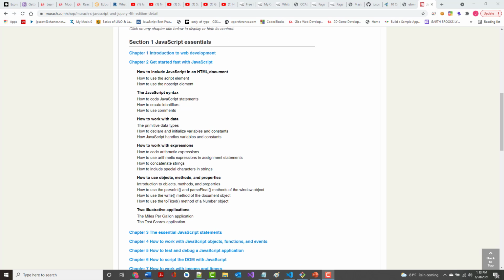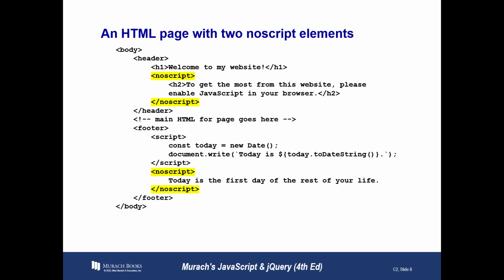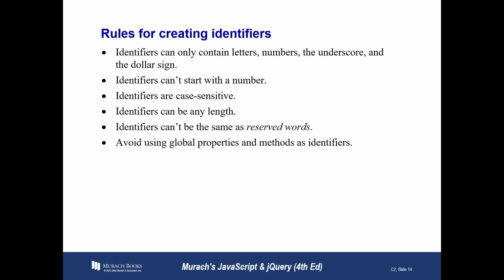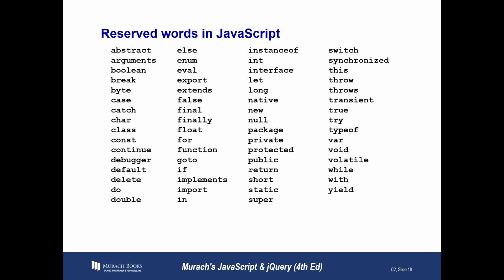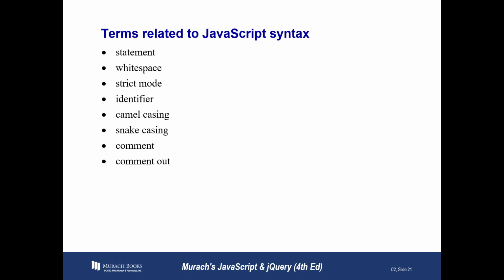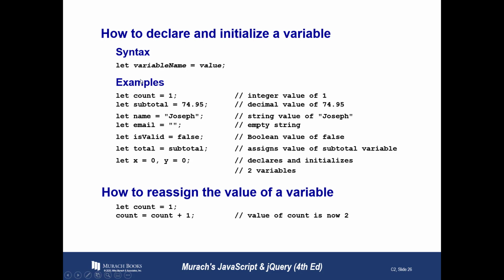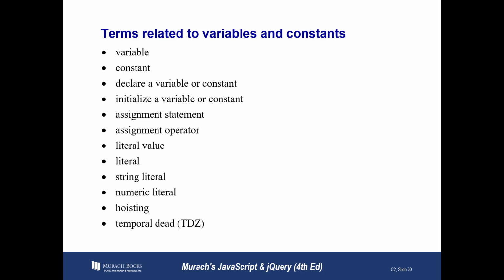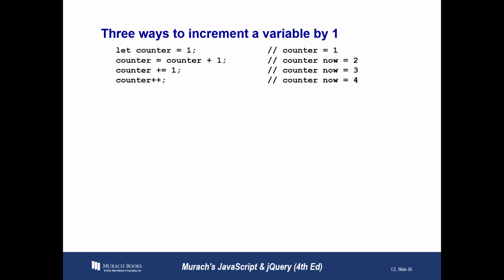AWD1000 - JavaScript - Chapter02 - Part01 - PPTs